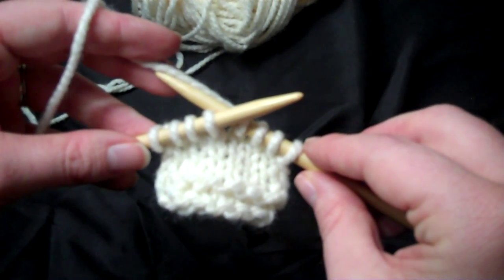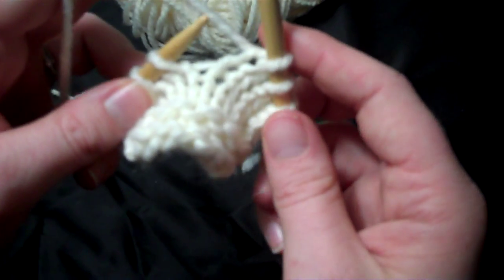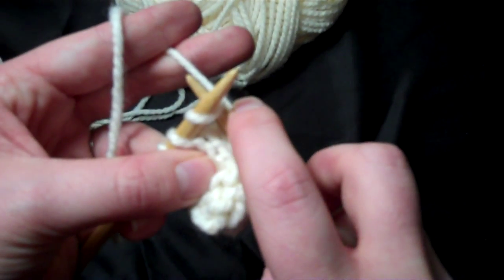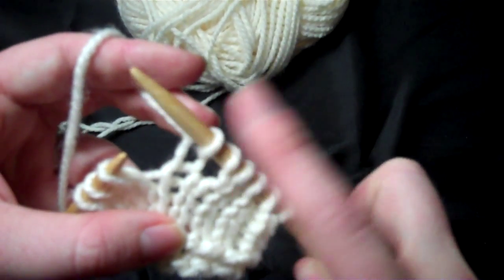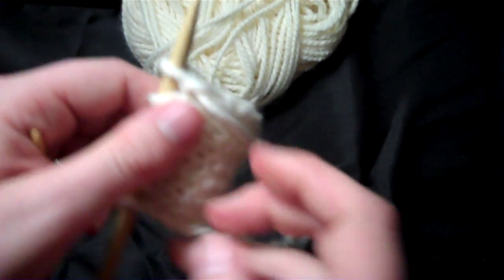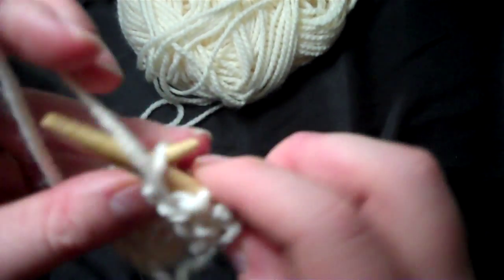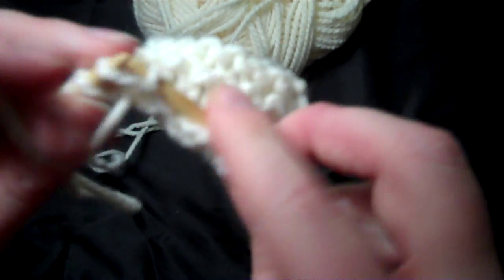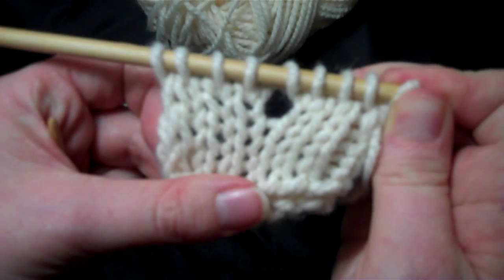YO continental style.MP4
How to do a yarn over increase using left handed (continental) knitting.